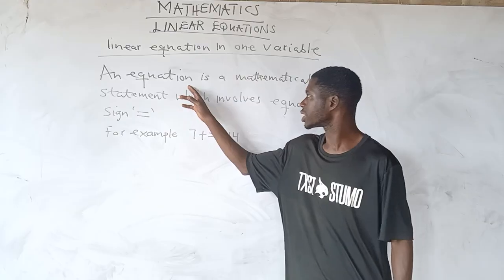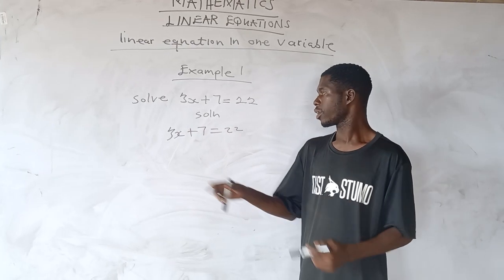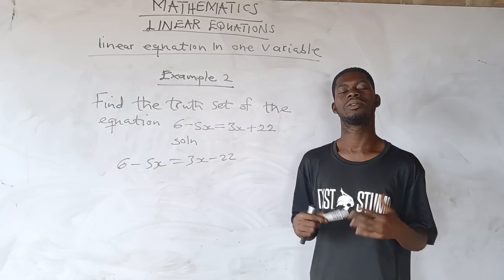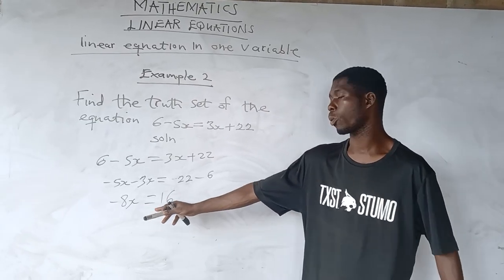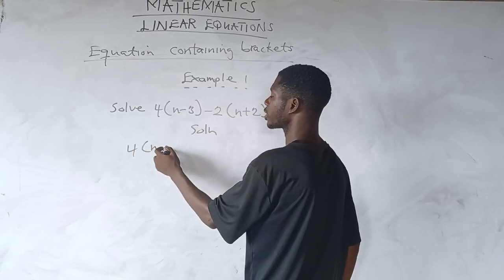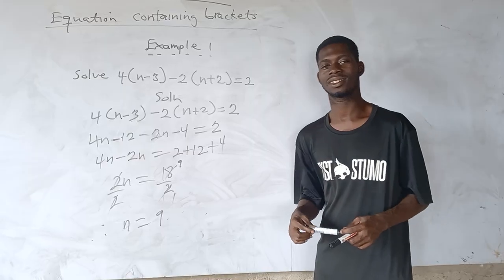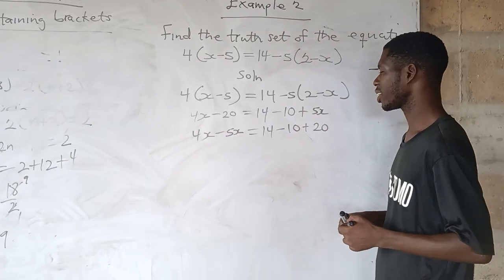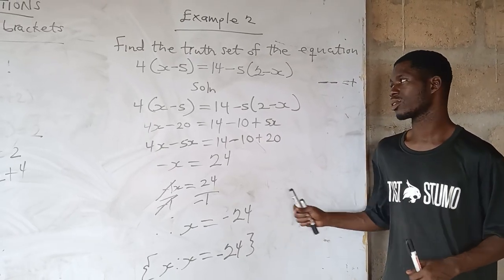LINEAR EQUATIONS ( PART 1 )